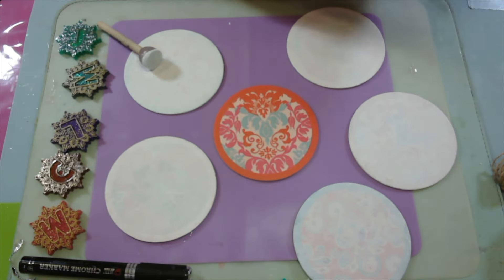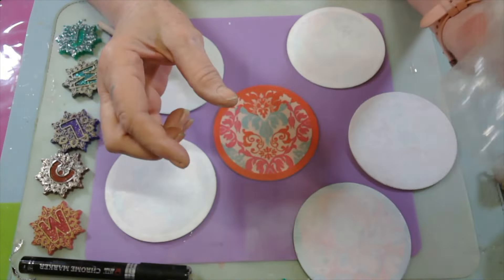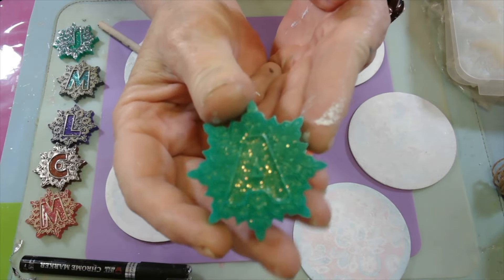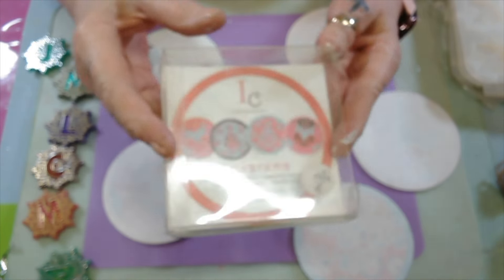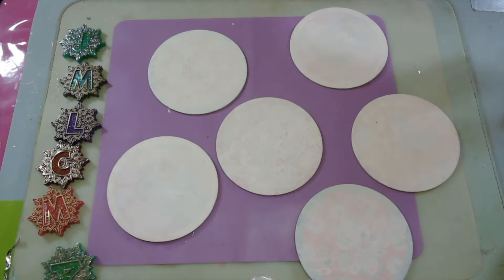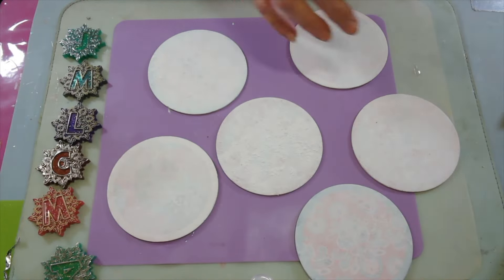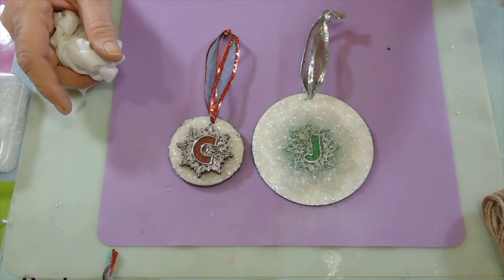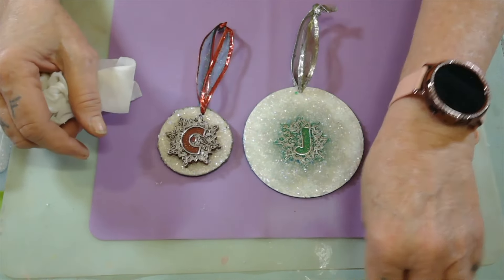#457 MANDALA PERSONALIZED CHRISTMAS ORNAMENTS!!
Letter mold
If you get the alternative, just snip the hanger off when cured!

Let’s resin turquoise, and white resin!

intoresin (aurora fairy chameleon)
To place orders click this link!

Resiners Airless bubble removal machine and curing machine!

50 mil silicone cups

🧞‍♀️Amazon wish list:
📬Address:
Winona, MS
38967